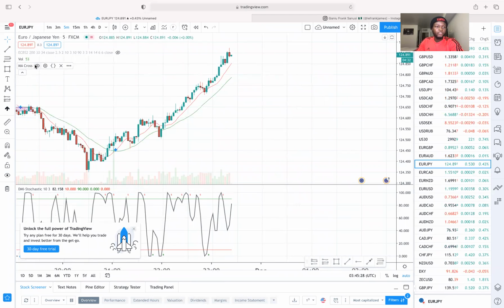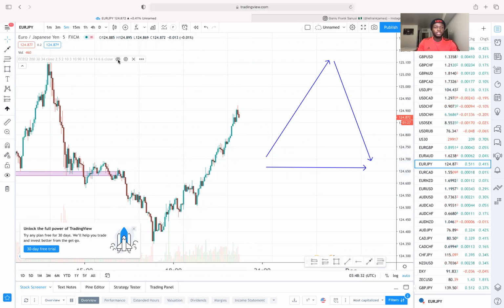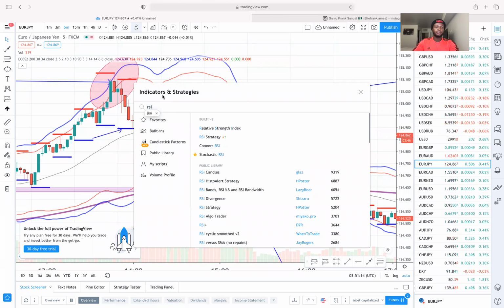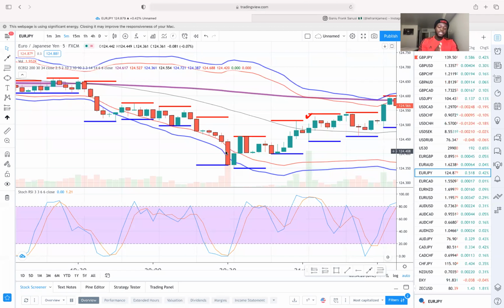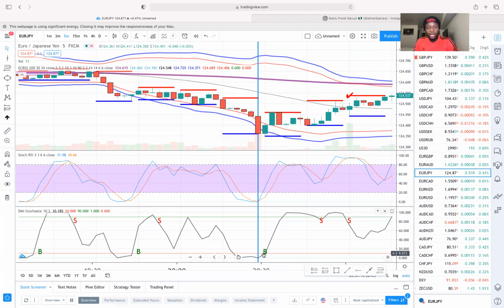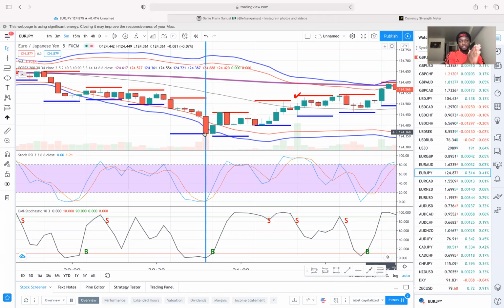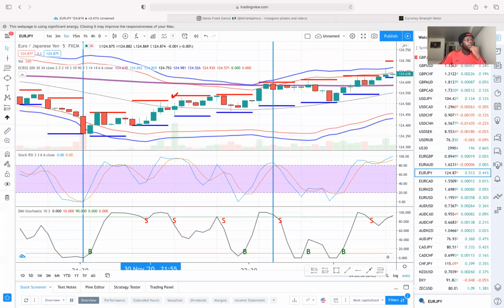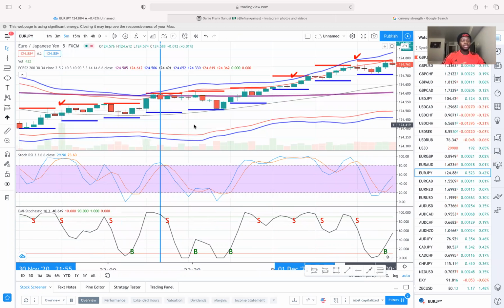High frequency trading strategy 85% win rate collect 4-5 confirmations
This strategy helps me win over 80% of my favorite trades in Binary or options trading forex